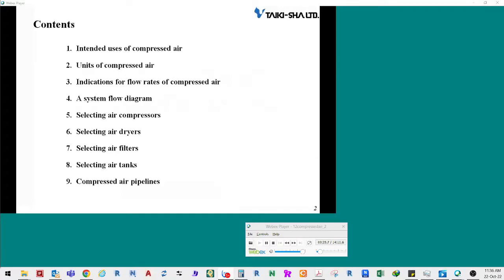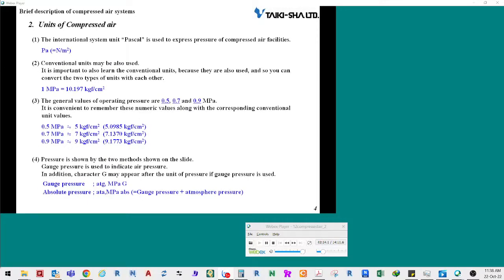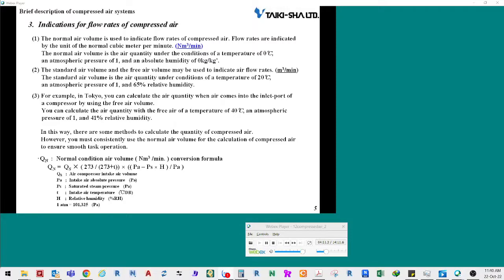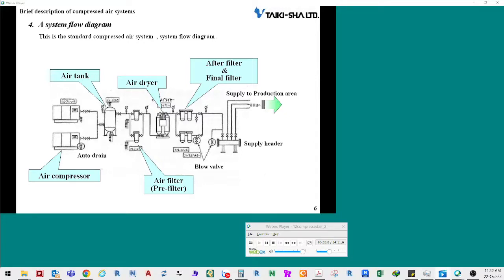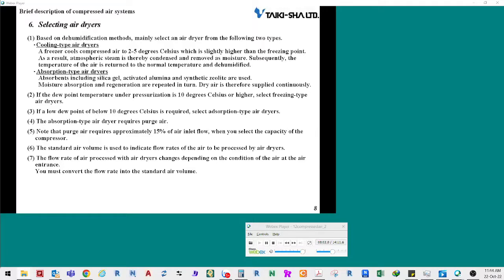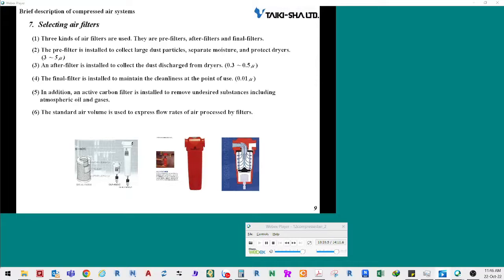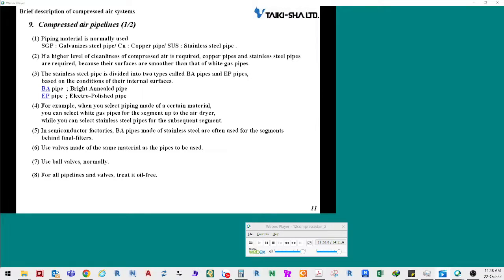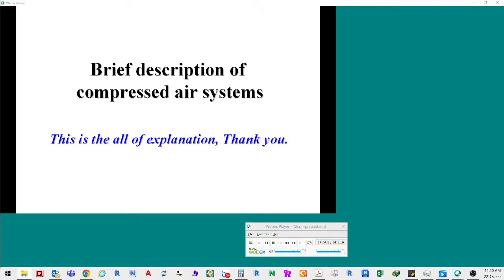12 Compressed air part2